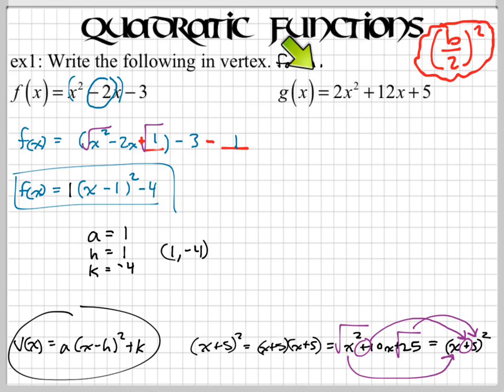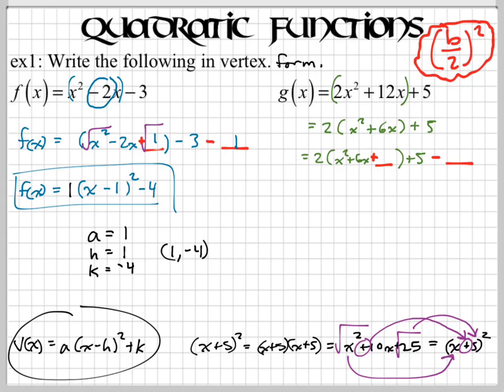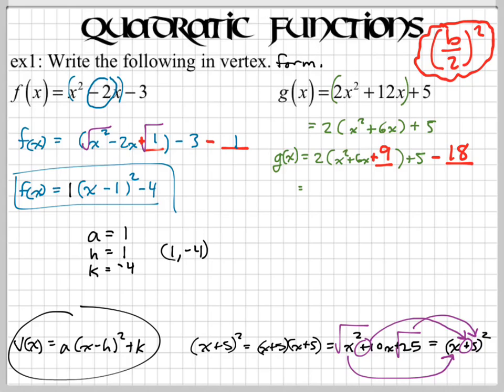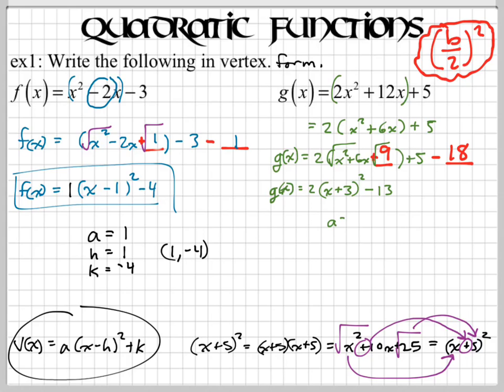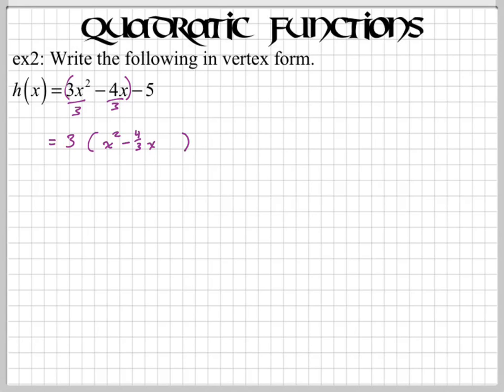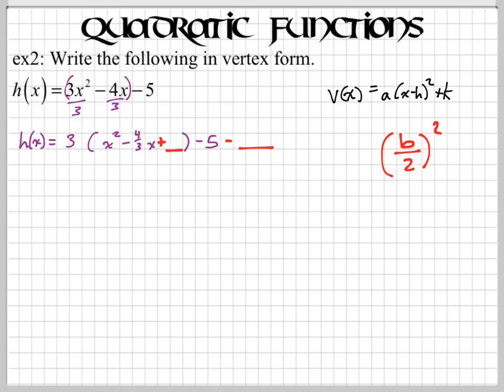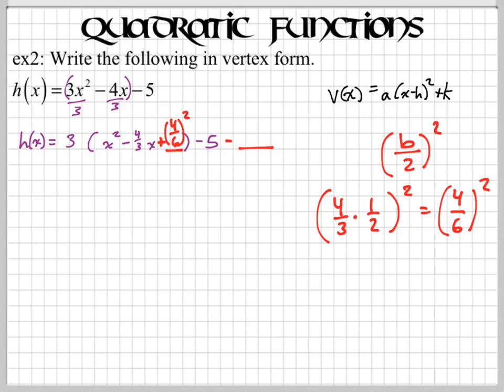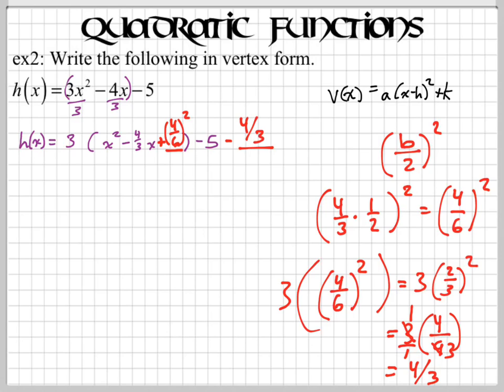Writing in Vertex form Part 2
How do you write a quadratic function in vertex form (standard form)?